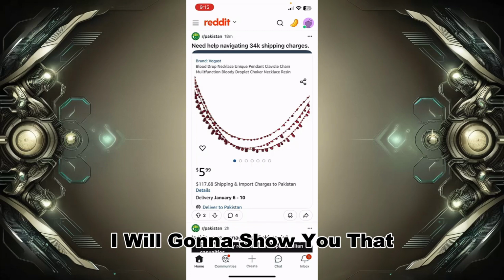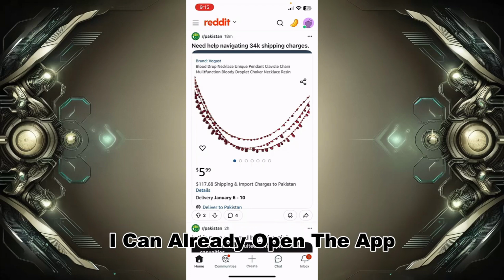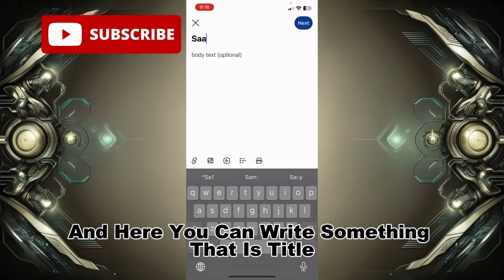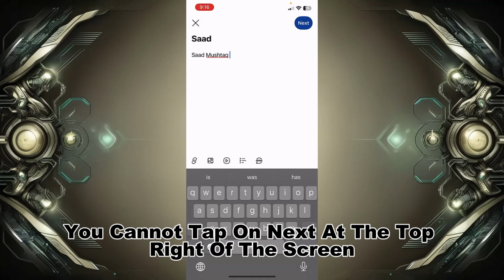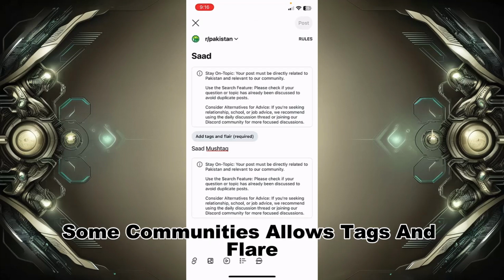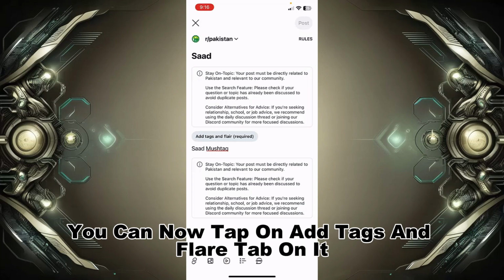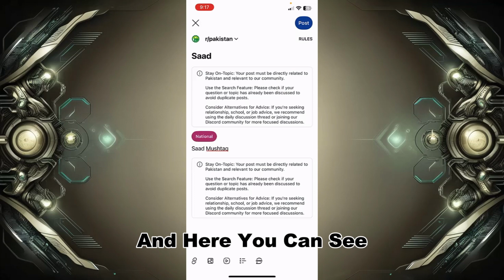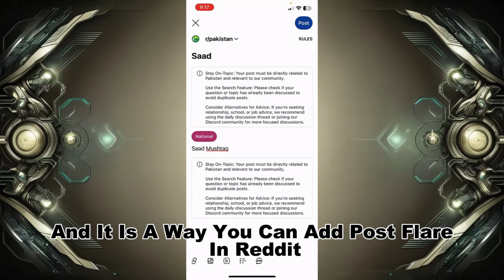How To Add Post Flair In Reddit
In today's video we will learn How To Add Post Flair In Reddit. Are you facing issues with your favorite apps or software? You’re in the right place! On this channel, I provide clear, step-by-step solutions to help you solve technical problems, troubleshoot errors, and optimize your apps and software. Whether it's installation issues, compatibility problems, or performance tweaks, I break down complex tech concepts into easy-to-follow guides.